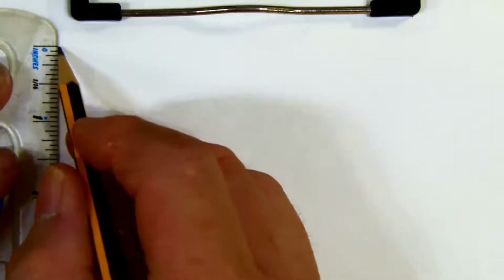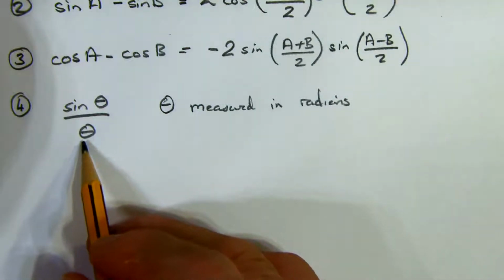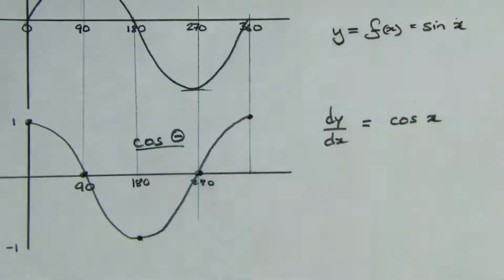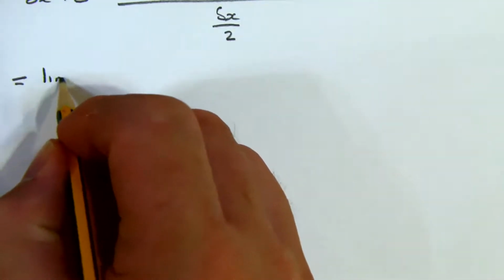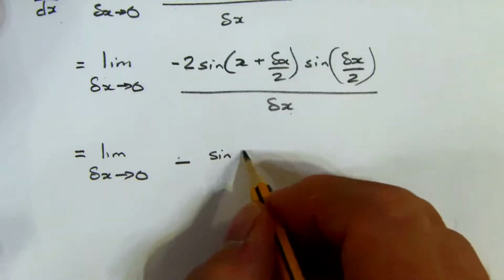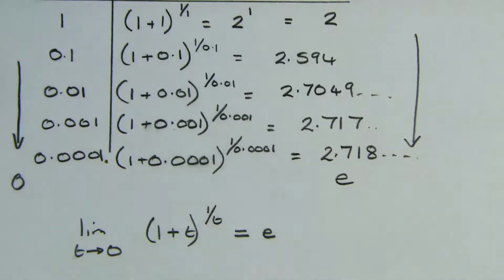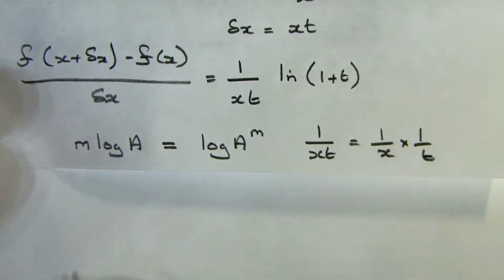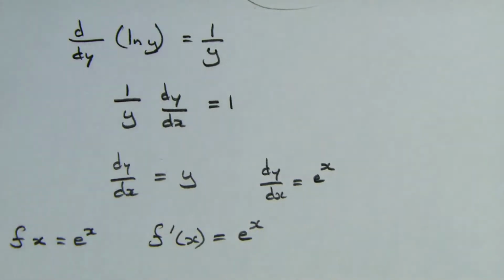A-Levl Maths Topic by Topic | Differentiate Sin, Cos, Tan, Ln and e^x by first principles